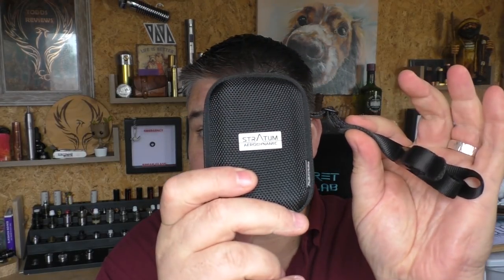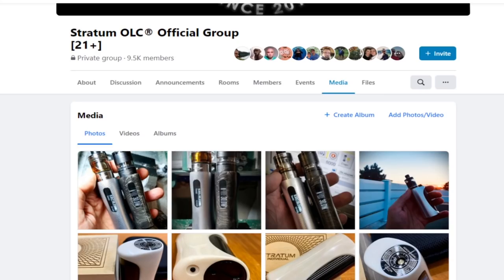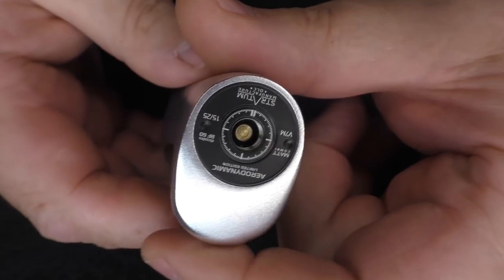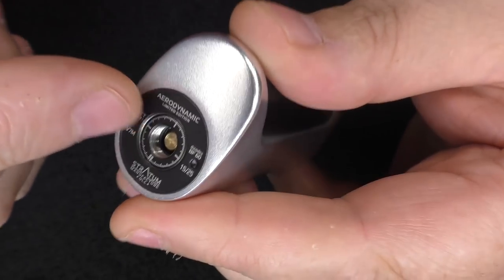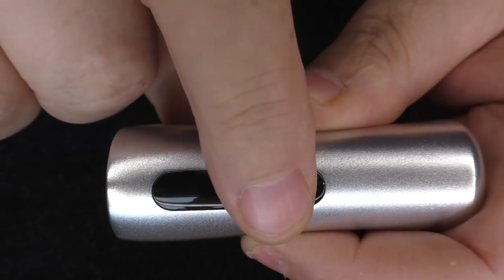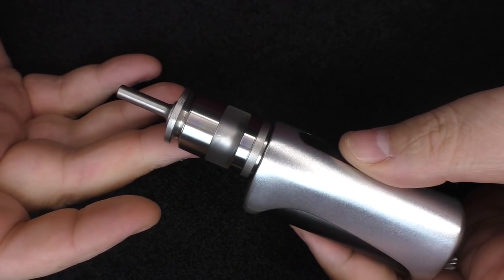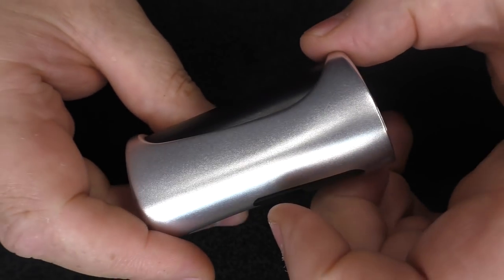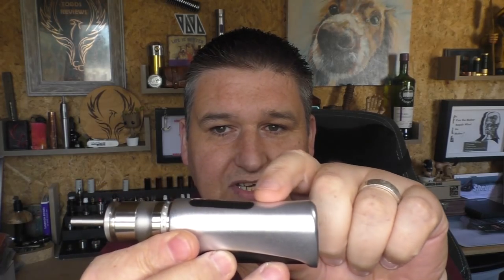Aerodynamic by Stratum OLC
No denying this mod is made extremely well and is pretty clever but once again, the finish is not for me and cheapens it IMO but this is a taste thing and there are many other finishes available.

Links:

Equipment I use:

Panasonic  HC-V720
A Shed